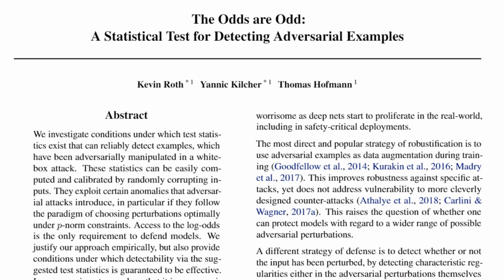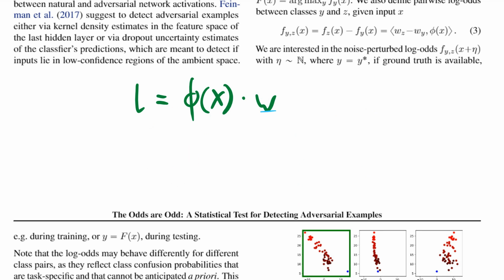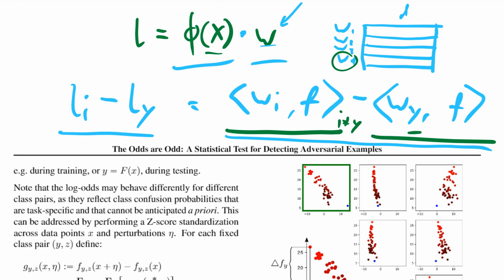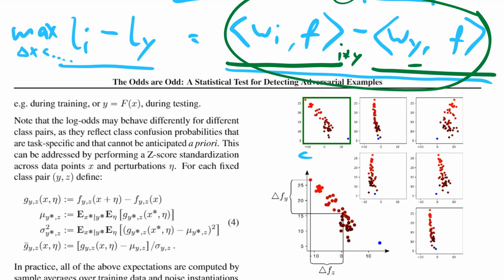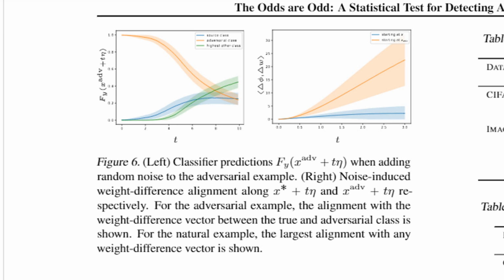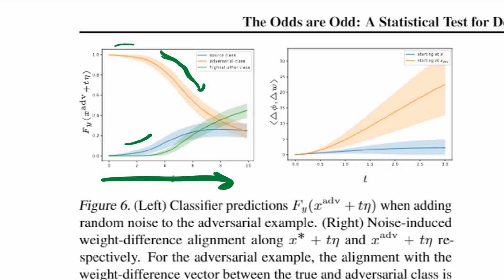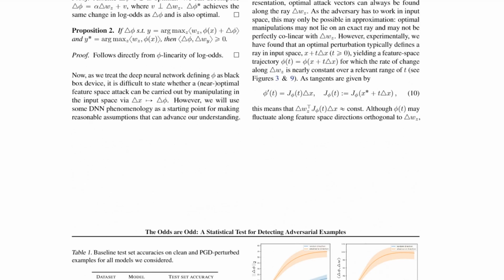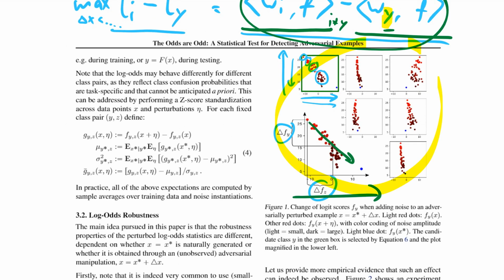The Odds are Odd: A Statistical Test for Detecting Adversarial Examples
Abstract:
We investigate conditions under which test statistics exist that can reliably detect examples, which have been adversarially manipulated in a white-box attack. These statistics can be easily computed and calibrated by randomly corrupting inputs. They exploit certain anomalies that adversarial attacks introduce, in particular if they follow the paradigm of choosing perturbations optimally under p-norm constraints. Access to the log-odds is the only requirement to defend models. We justify our approach empirically, but also provide conditions under which detectability via the suggested test statistics is guaranteed to be effective. In our experiments, we show that it is even possible to correct test time predictions for adversarial attacks with high accuracy.

Authors:
Kevin Roth, Yannic Kilcher, Thomas Hofmann